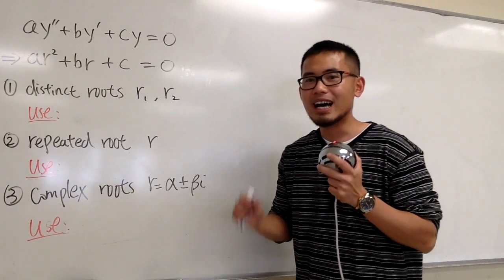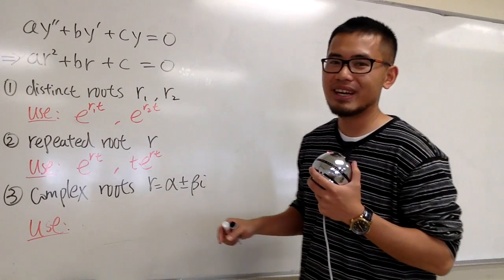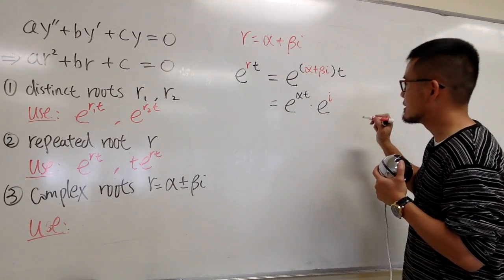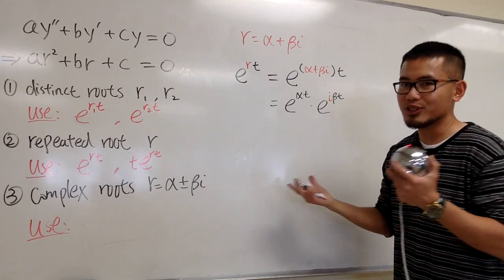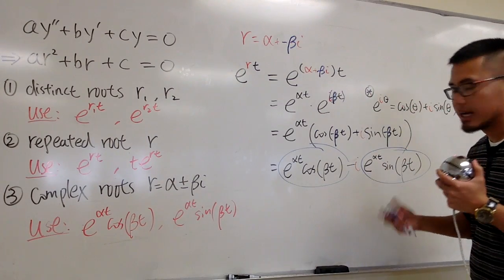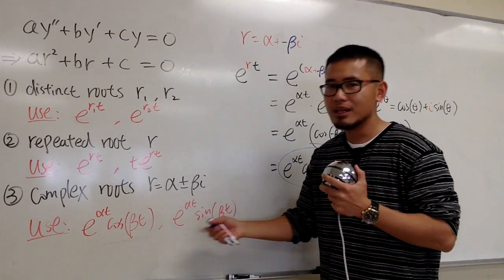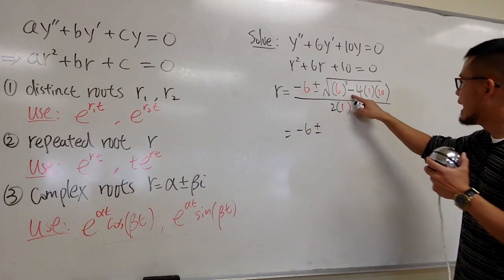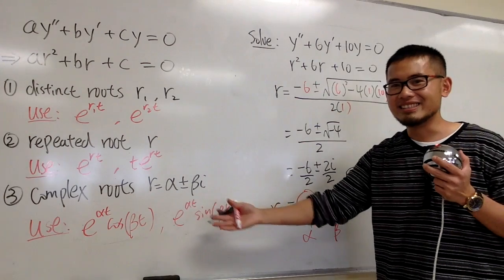Auxiliary equations with complex roots, for 2nd order linear differential equations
We will solve a second-order differential equation y''+6y'+10y=0 whose characteristic equation (i.e. auxiliary equation) has complex roots.